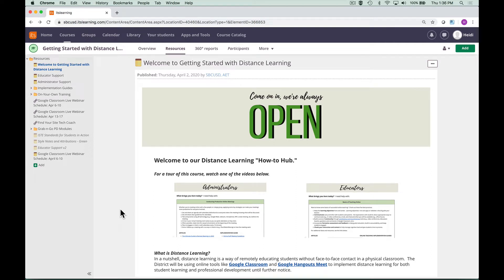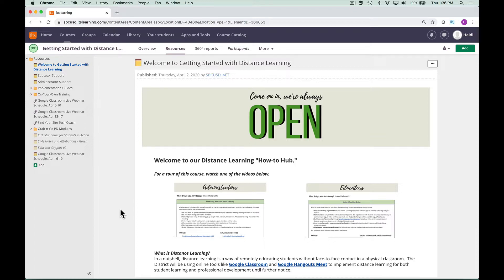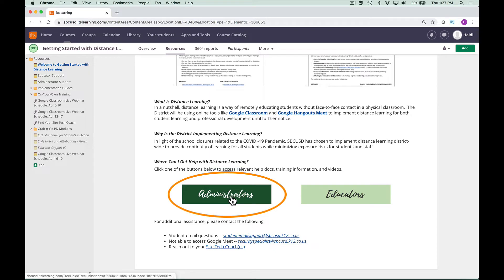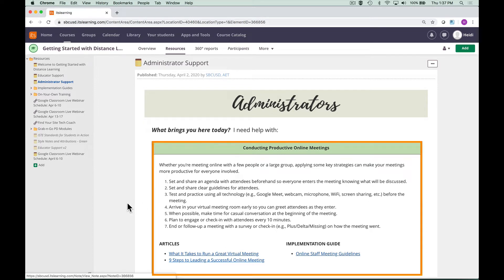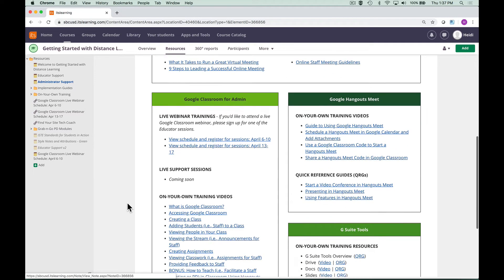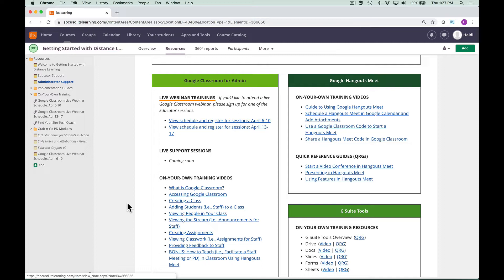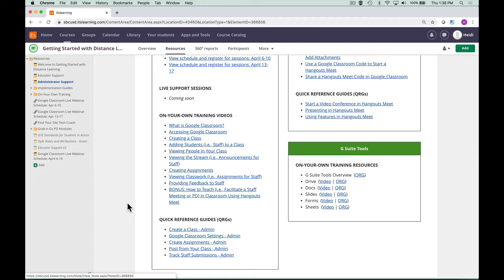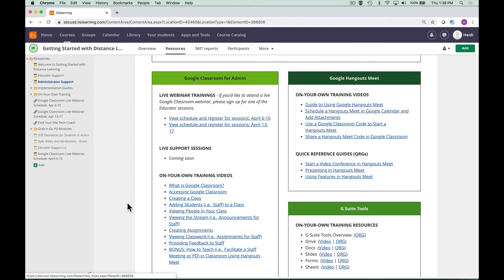Administrator Tour of Getting Started with Distance Learning (itslearning course)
Tour of the itslearning course "Getting Started with Distance Learning" - administrator perspective